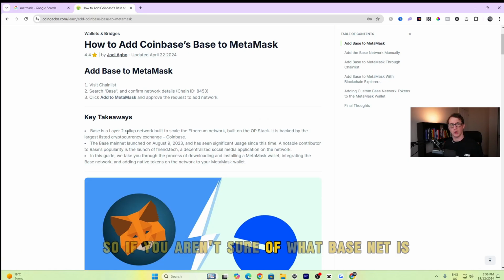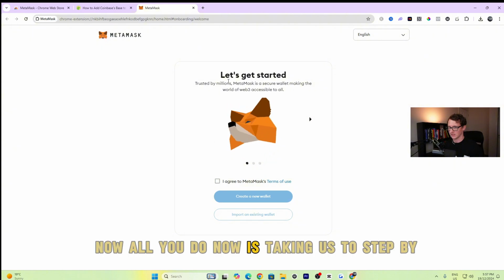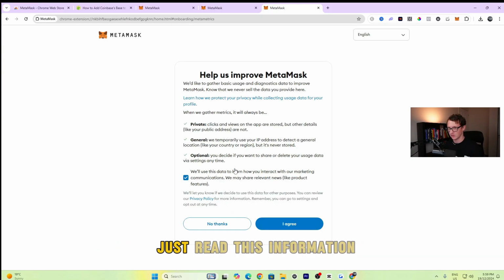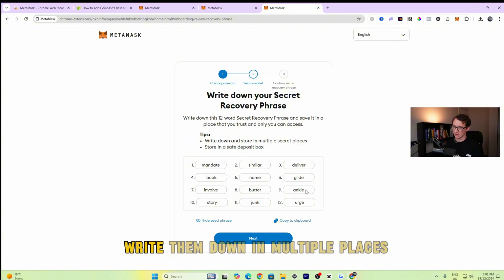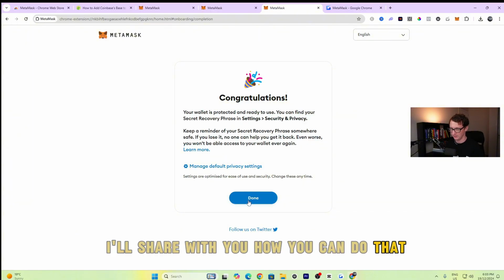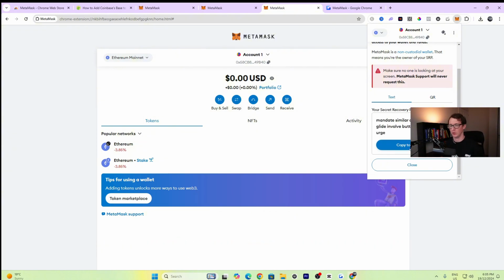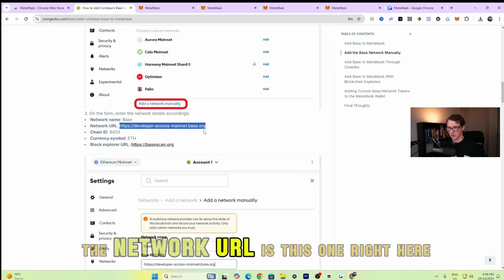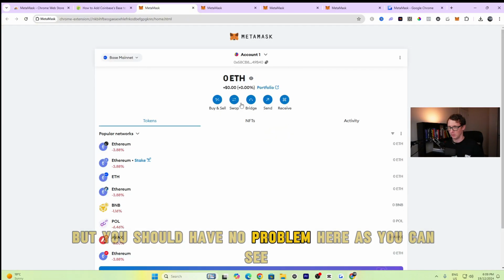How To Setup Metamask and Add Base Network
AU Exchange / New Zealand

Worldwide Exchange

(AUD Exchange )
(USA Exchange )

Step-by-step guide on how to set up metamask wallet and have it set ready to trade cryptocurrency on the base network and many other simple easy step-by-step guides beginner-friendly

Learn how to set up the hot wallet which is a metamask wallet completely beginner-friendly full guide with nothing left out